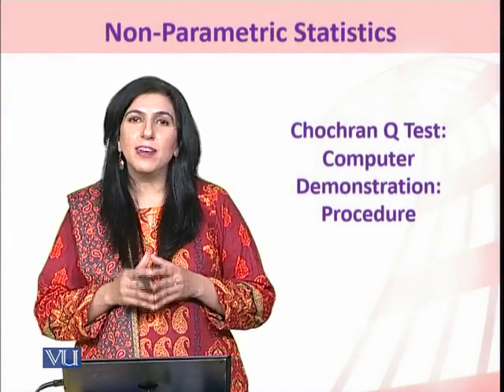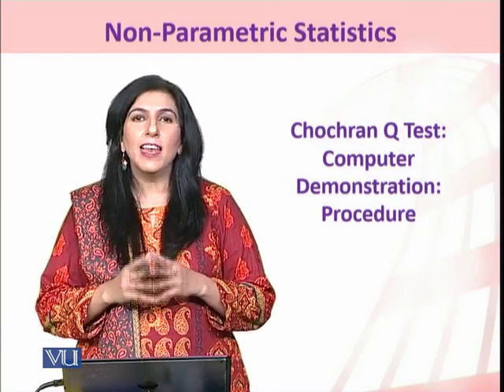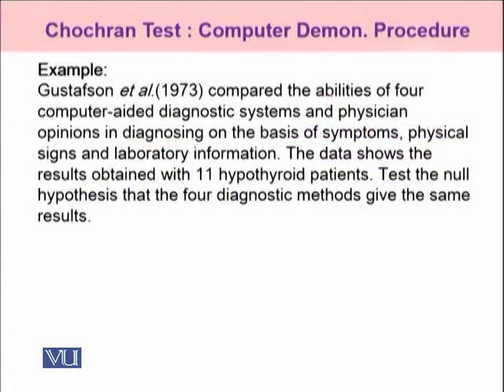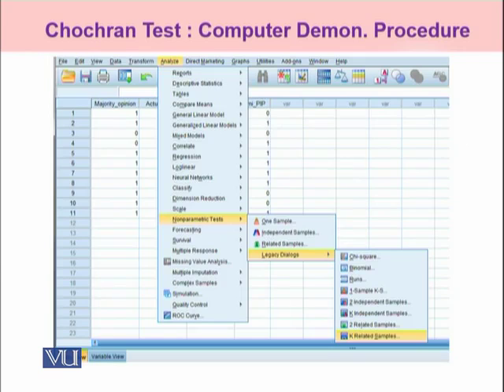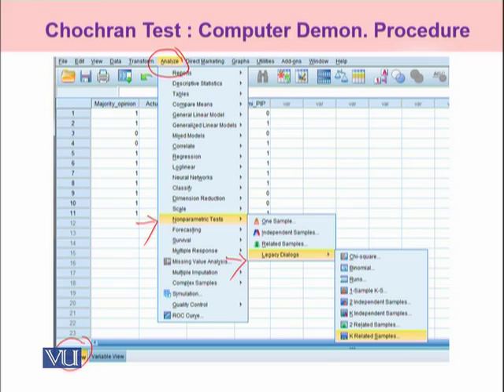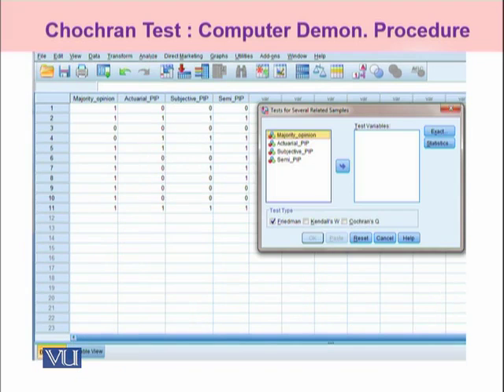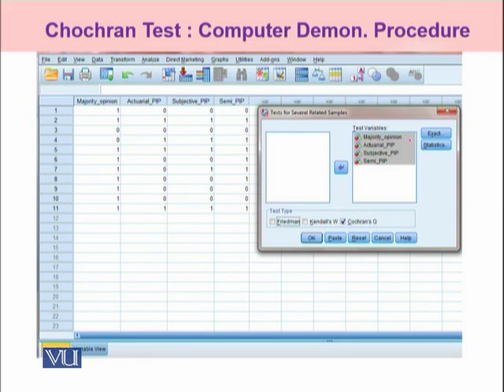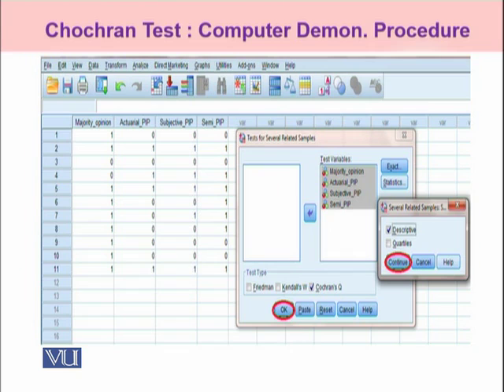STA644_Topic151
STA644_151
Non -Parametric Test:Examples
Dr. Kalsoom Akhtar